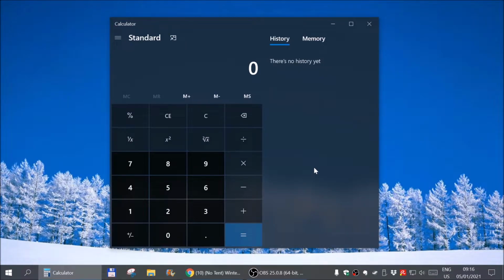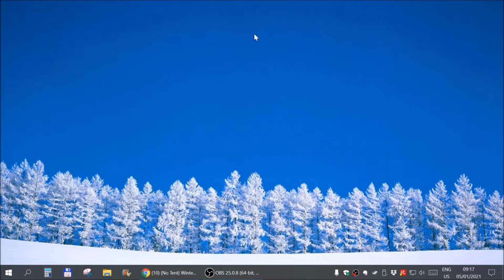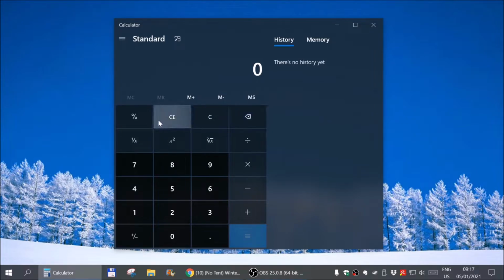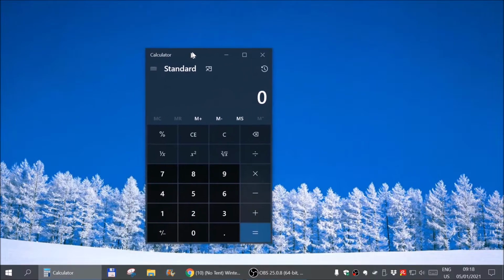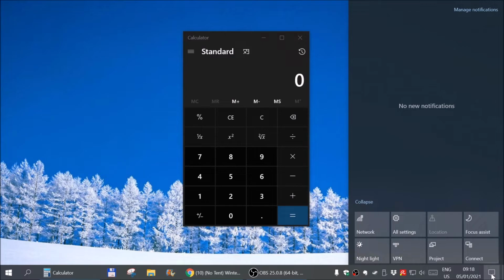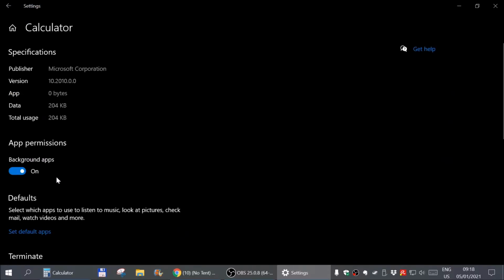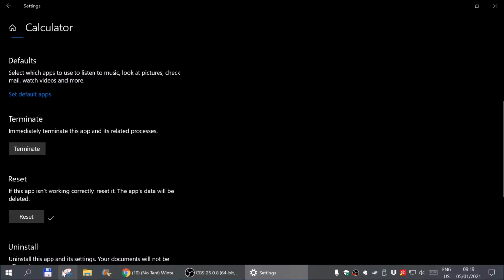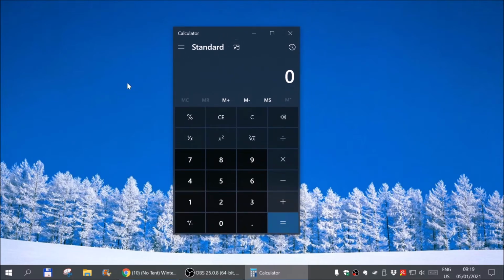How to always open Windows calculator in compact mode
Well, that was easy!